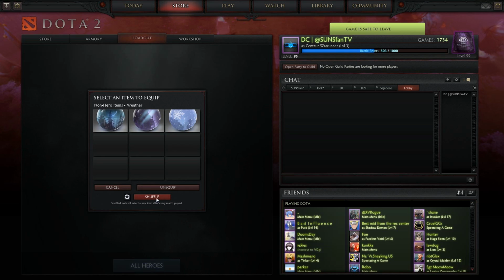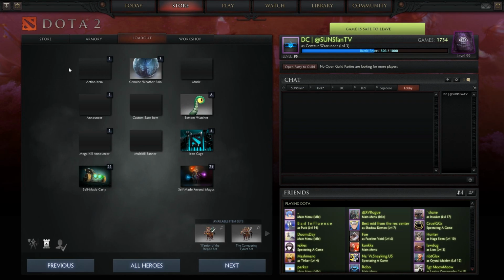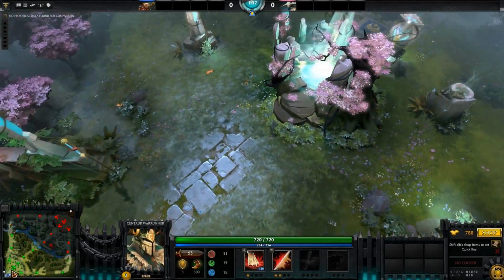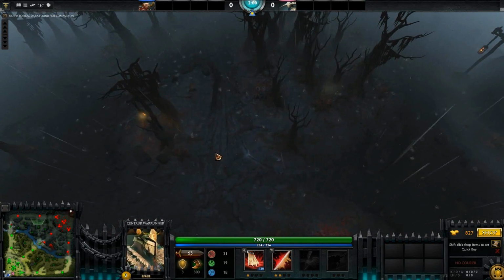Dota 2 - Weather Effects